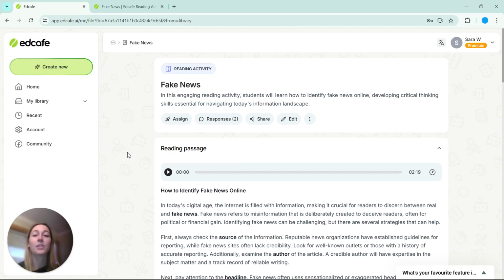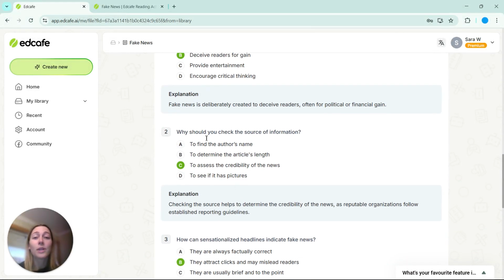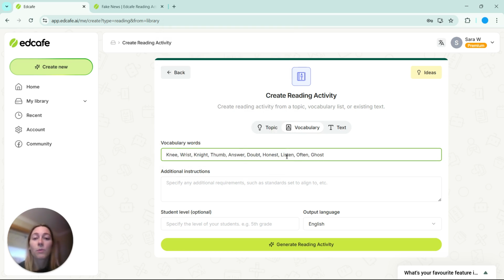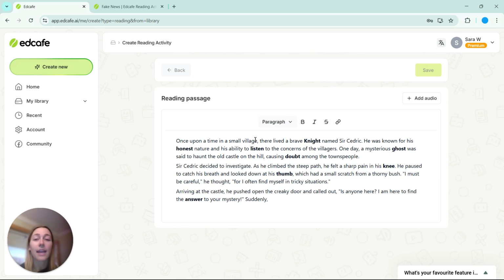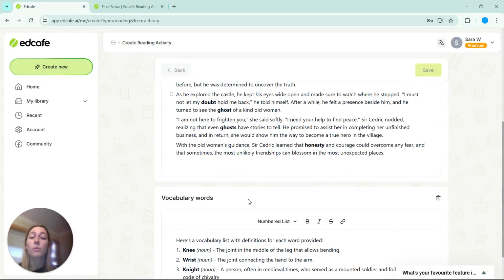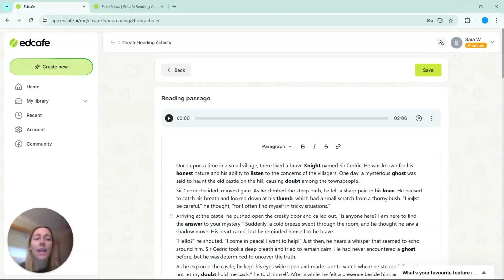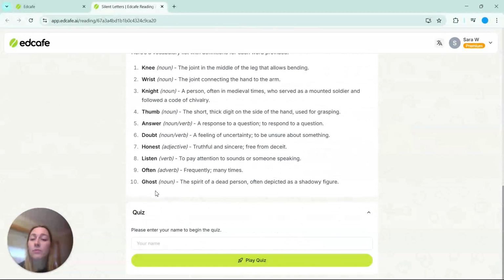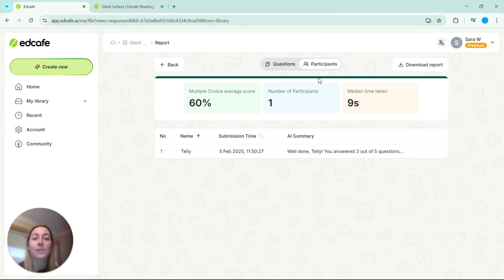Explore Edcafe AI’s Reading Activity Feature: Custom Passages with Vocab & Quizzes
Create customized reading passages with a specific topic, vocabulary list, or pasted text. The Reading Activity feature also allows you to create vocabulary words and quizzes based on the passage—perfect for building literacy, supporting content lessons, and differentiating instruction.